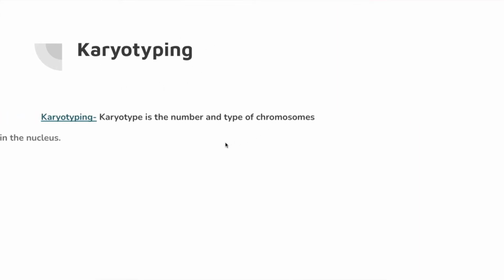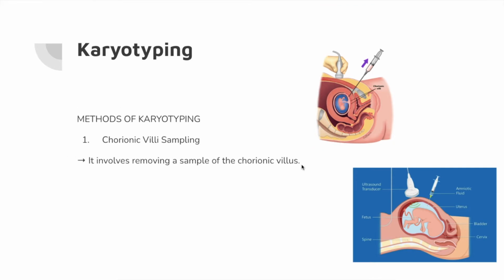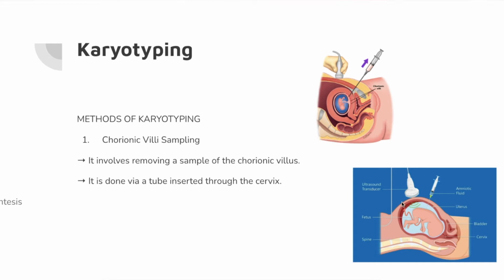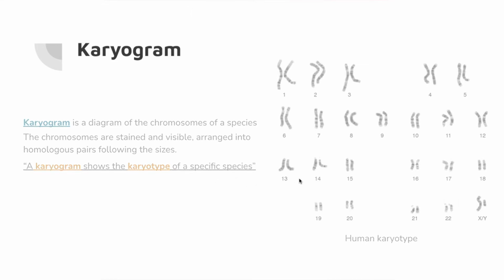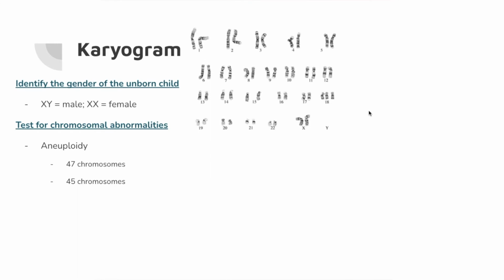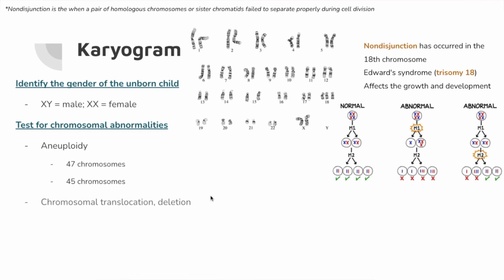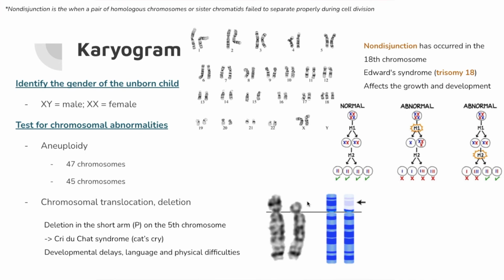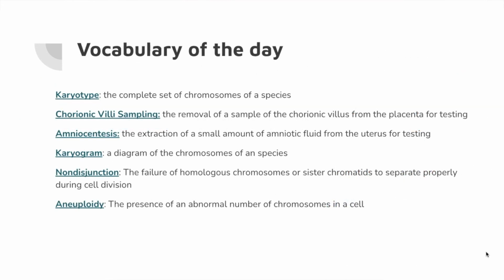Karyotyping and Karyogram (IBDP Biology)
IBDP Biology Topic 3 Genetics - Karyotyping and Karyogram
May 2022